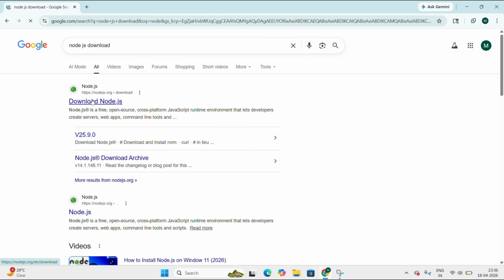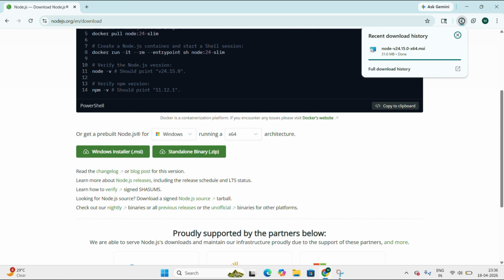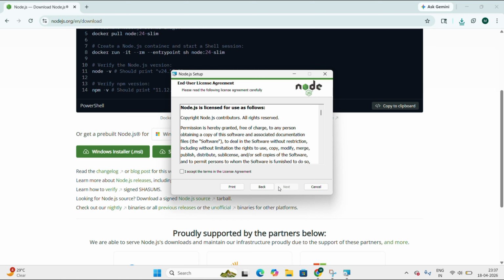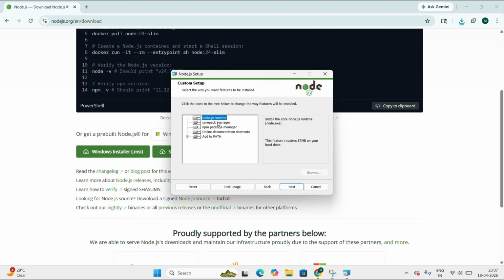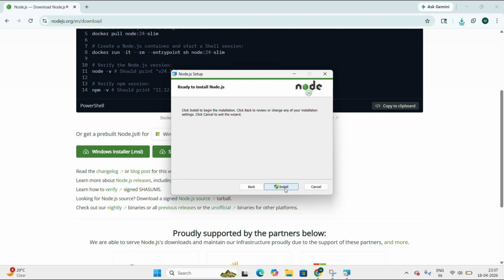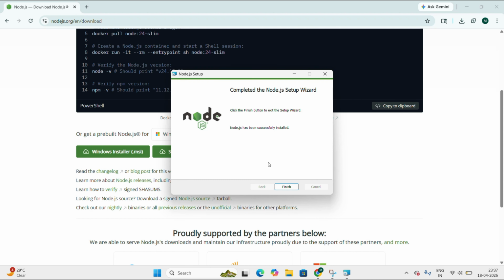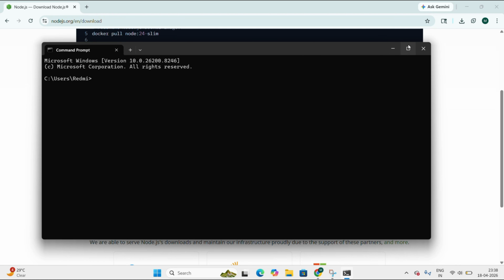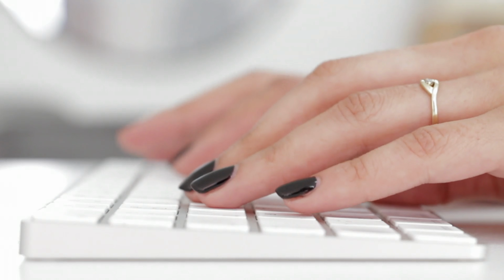How to Install Node.js on Windows in 1 Minute (2026 Beginner Guide)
🌐 Get 20%+ OFF on Hostinger Plans 🚀
Use my link to get the best available offer:

Learn how to install Node.js and NPM on Windows step by step. In this quick tutorial, you'll download Node.js from the official website, complete the installation, and verify it using the terminal with node --version and npm --version.

✅ Download Node.js
✅ Install Node.js on Windows
✅ Verify Node.js Installation
✅ Check NPM Version

Perfect for beginners starting Web Development, React.js, MERN Stack, Express.js, and Backend Development.